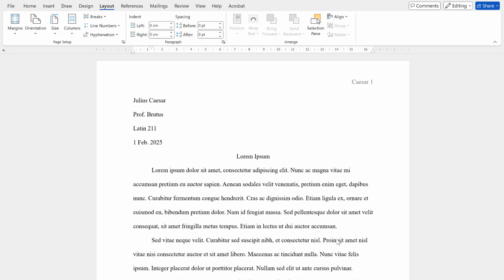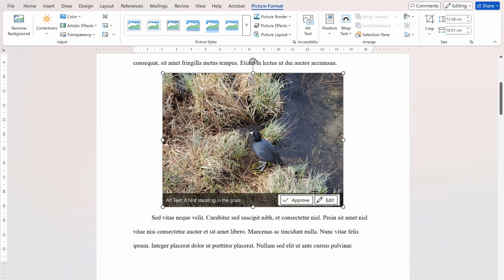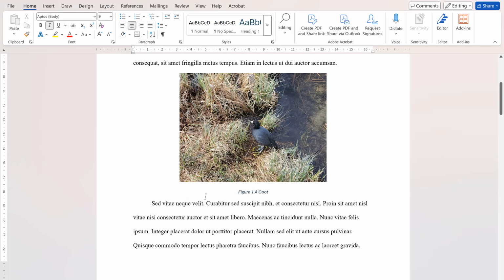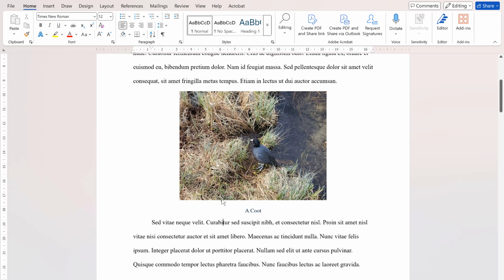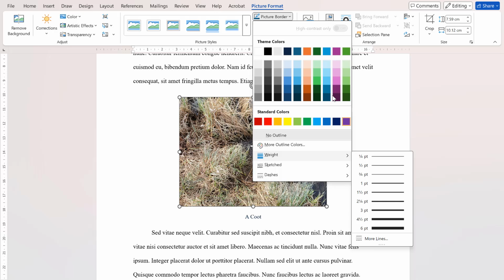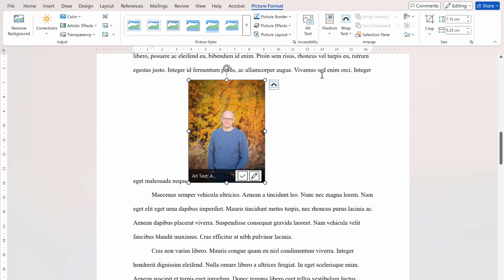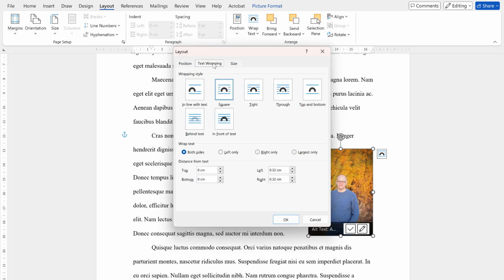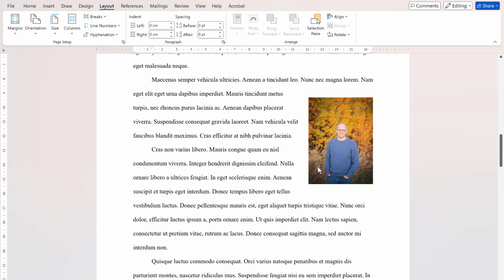Inserting and Formatting Pictures in MS Word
Inserting and formatting images in MS Word can be a bit tricky, so here's a quick tutorial!